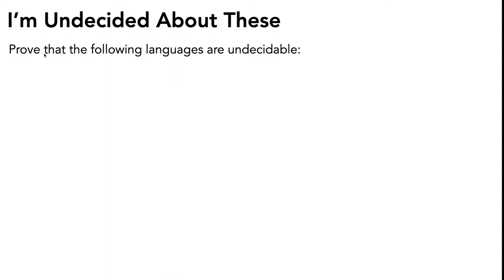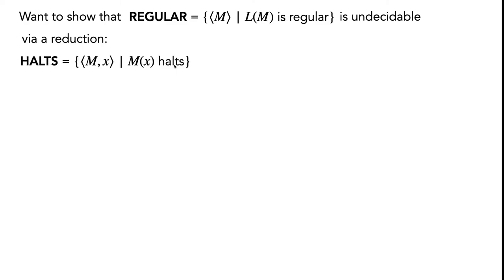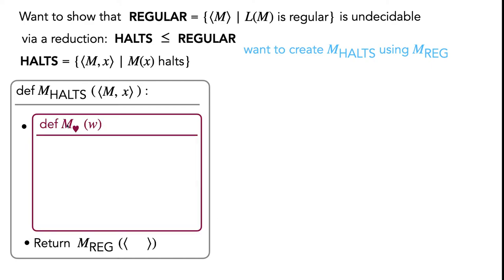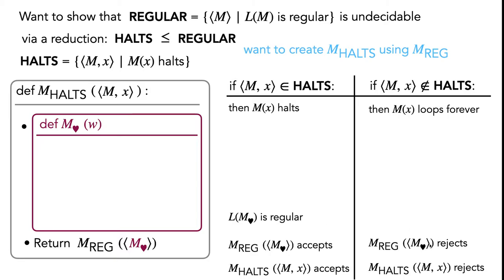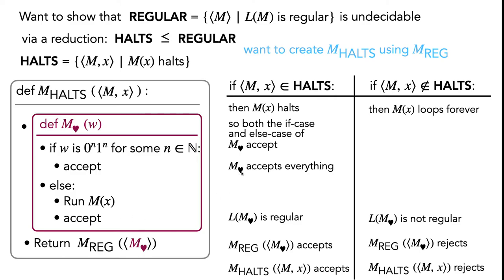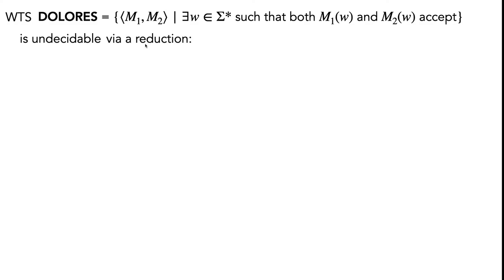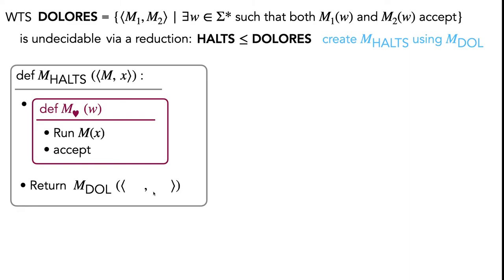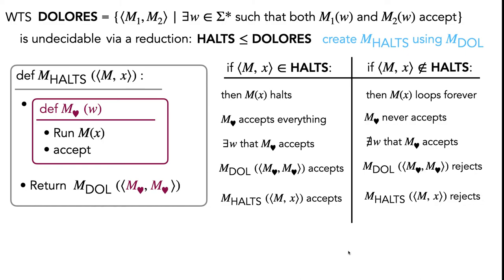R04 I'm Undecided About These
Proving a language is undecidable via a reduction from HALTS